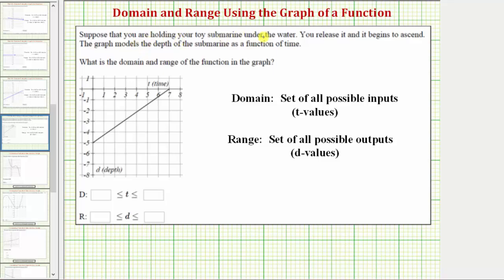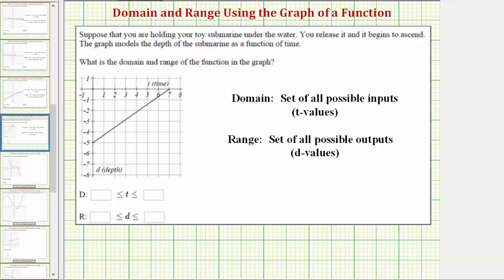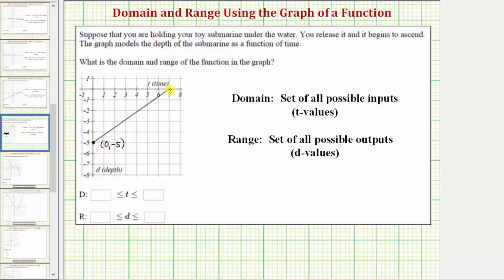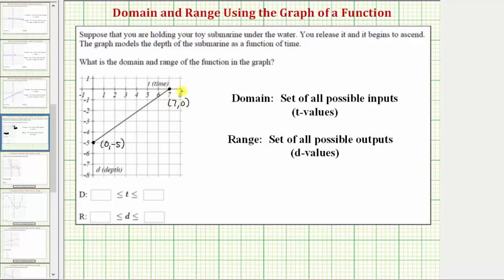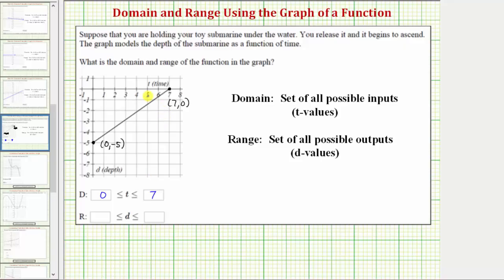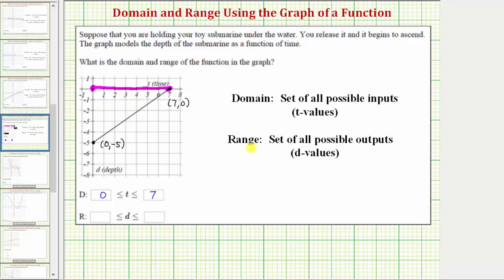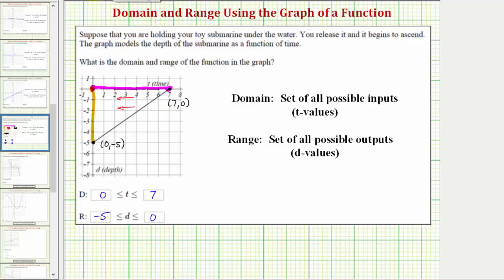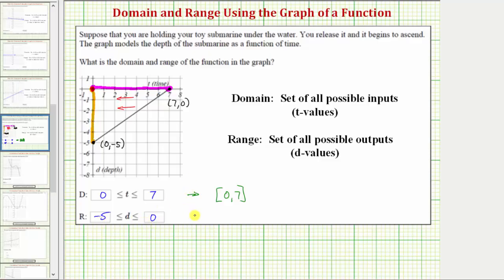Ex: Determine the Domain and Range from the Graph Function Modeling a Submarine Ascent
This video explains how to determine the domain and range of a function that models the ascent of a submarine.